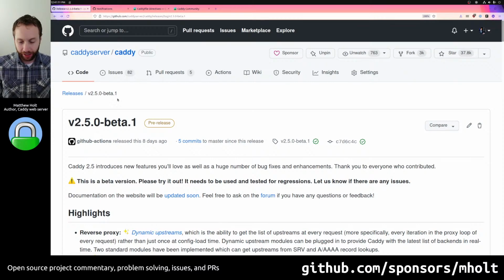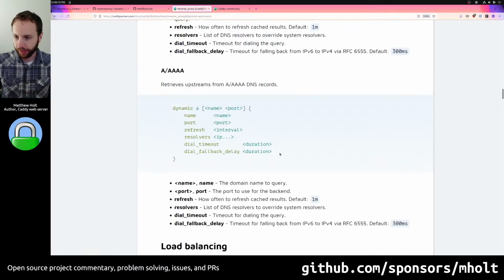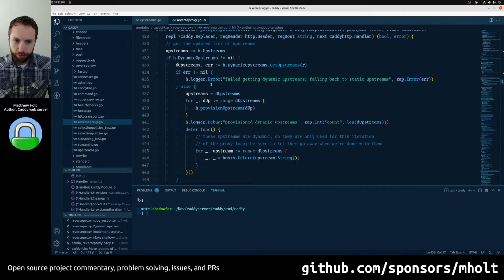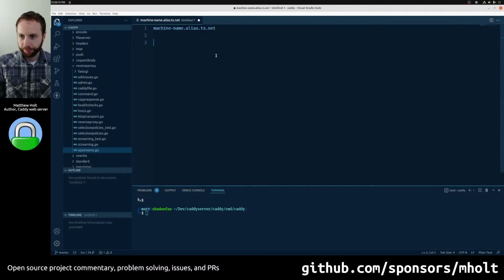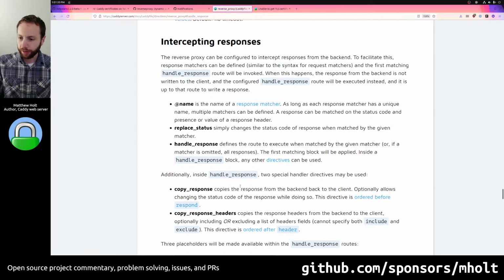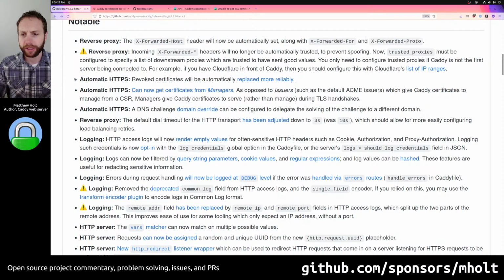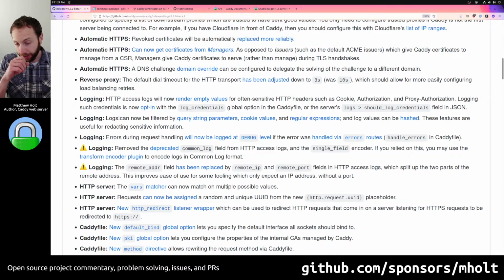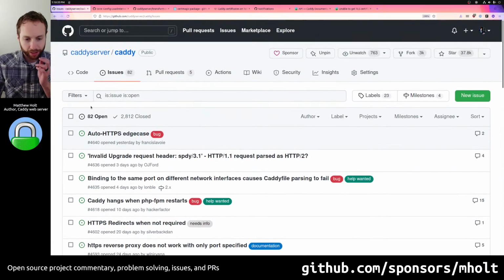Open Source with Matt, Ep. 8: Caddy 2.5: Overview of features and fixes